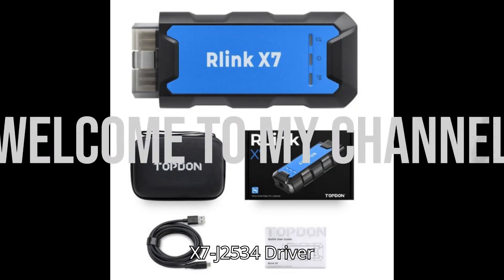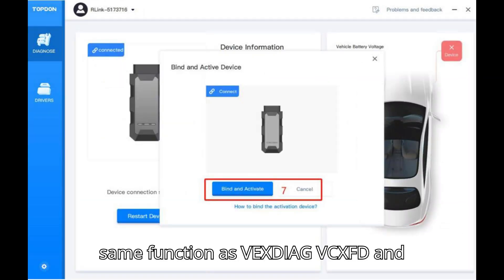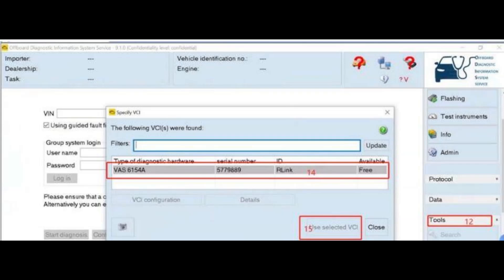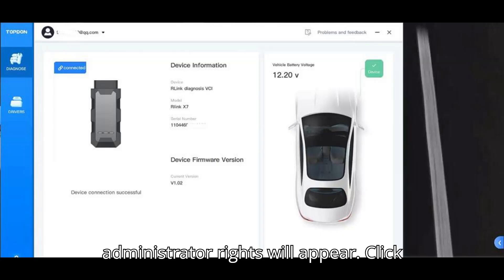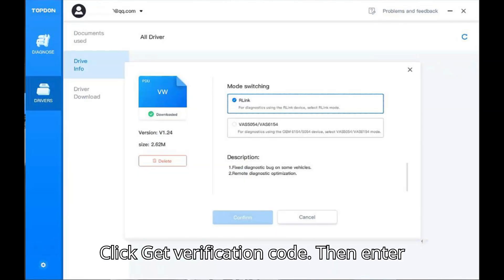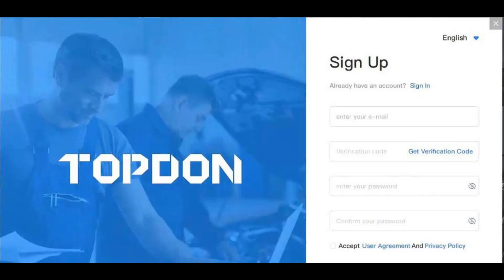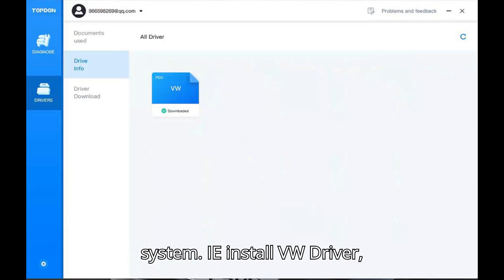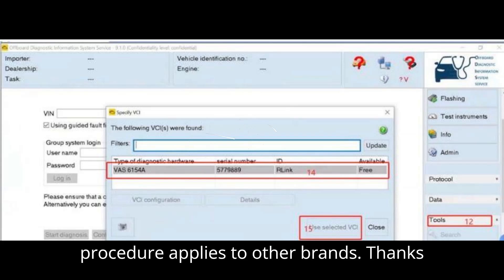Topdon Rlink X7 J2534 Driver Download, Install and Activate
Learn how to download, install, and activate the Topdon Rlink X7 J2534 Driver with this comprehensive guide! The Topdon Rlink X7 GM and Rlink X7 VAG, available at UOBDII.com, share the same functionality as VXDIAG VCX FD and support CAN FD and DoIP protocols. Expect more car brands to be supported in September or October 2024.

Steps Covered:

Downloading the Rlink X7 J2534 Driver
Registering a Topdon account
Binding and activating the Rlink X7 J2534

Follow along to ensure a smooth setup process, and get ready to use your Rlink X7 with ODIS-S V23 and ODIS-E V17 software.